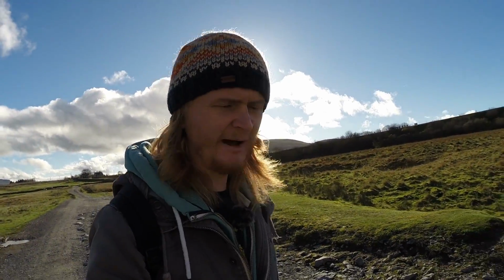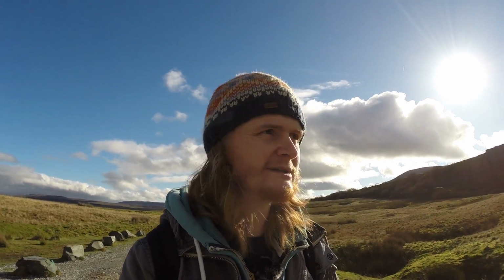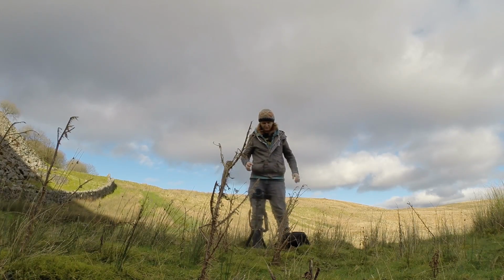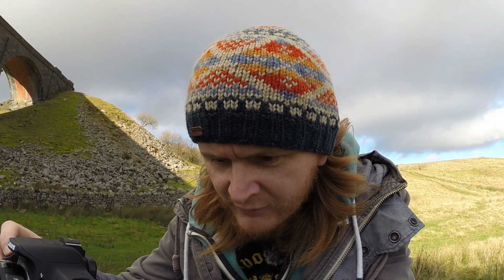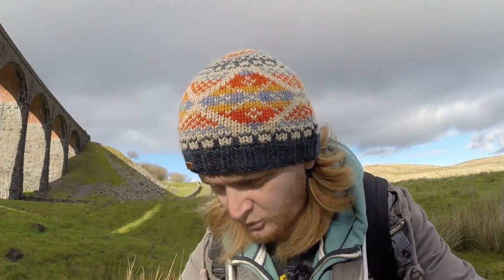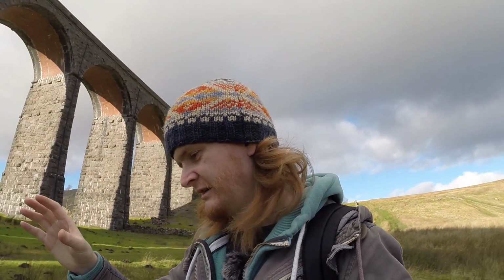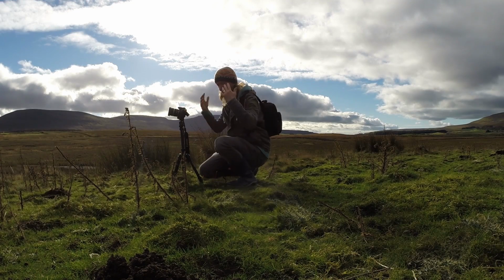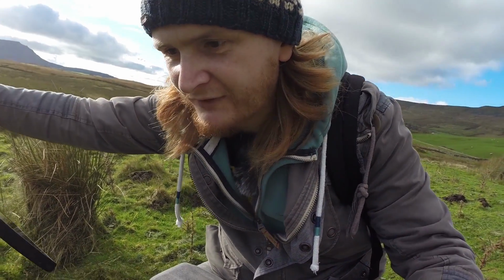Landscape Photography from Ribblehead Viaduct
My Christmas special from Ribblehead Viaduct in Yorkshire where I take a few landscape photography pictures. Ho ho ho!

Canon 700d
Canon 75-300mm Zoom Lens
Canon 10-22mm Wide Angle Lens
Audio Recorder
GoPro Hero 5
GoPro Karma Grip
GoPro Hero 3
Camera Bag
Joby Gorillapod
Mic adaptor
Macro extension tubes
Cheap filter kit
I use the Gobe Ten Stop
Cheap shutter release
Egg timer time lapse thing